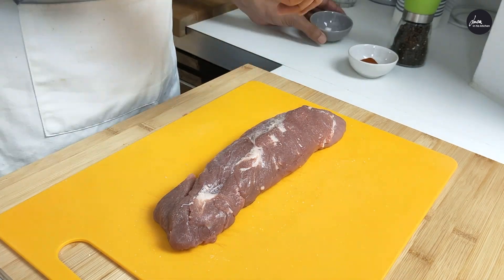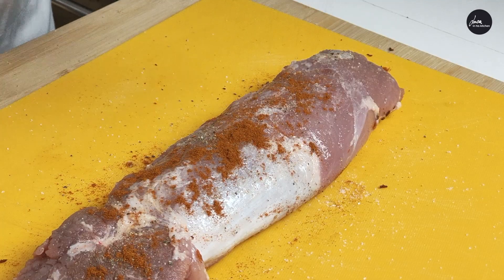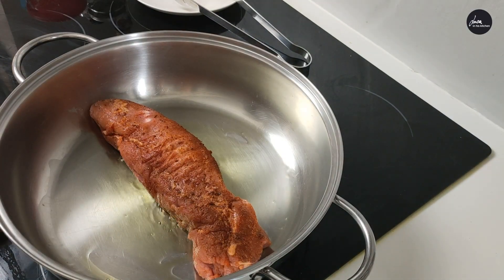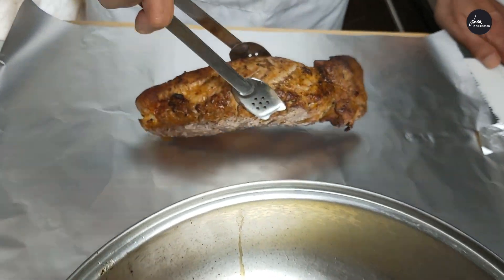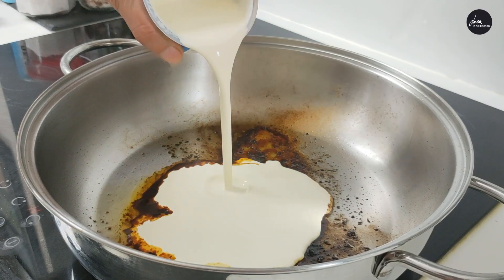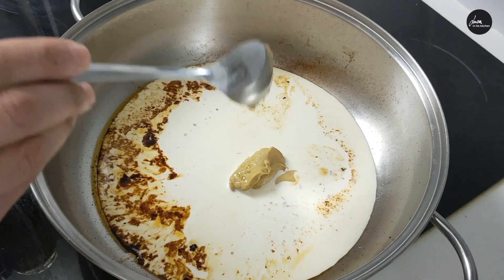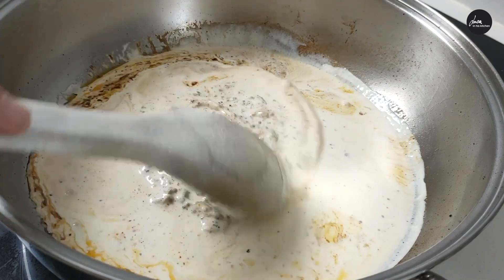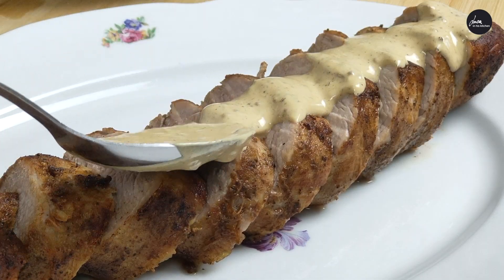PORK TENDERLOIN with Mustard Sauce. Easy and Quick recipe [ENG]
Hello friends! Today we make pork tenderloin with mustard sauce. A recipe that I often make when I have guests for lunch. Mustard sauce goes very well with pork. Try it!

Ingredients and doses for 2/3 people:
1 pork tenderloin
150 ml double cream
1 tablespoon mustard in grains
1 tablespoon dijon mustard
salt
pepper
Paprika powder

I hope you enjoyed the recipe. If so, press the like button.
You can share the video with your friends on social networks and write me your questions in the comments.
You will please me and help develop my channel.

Logo: Katrin Scheibert

© Luca in his kitchen / Anna Bianco 2021